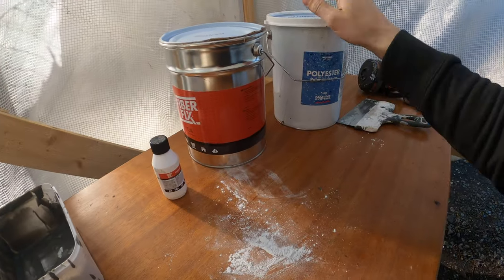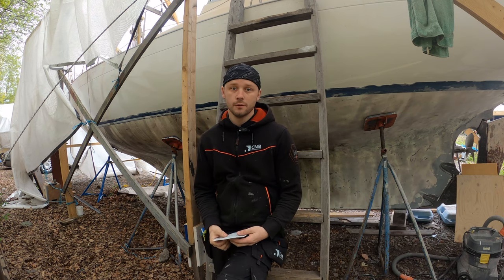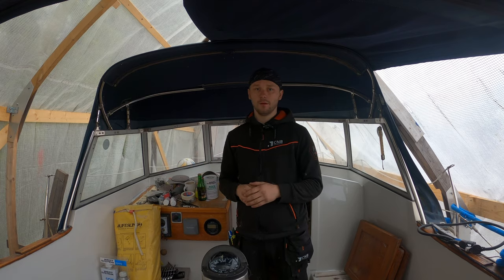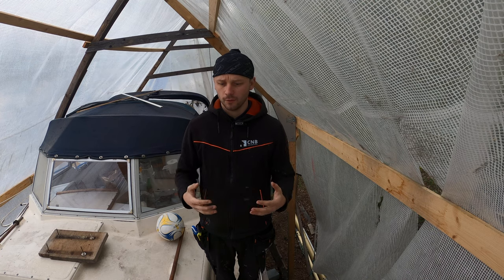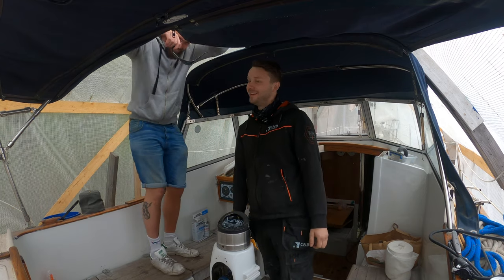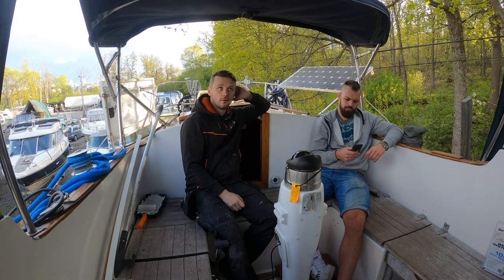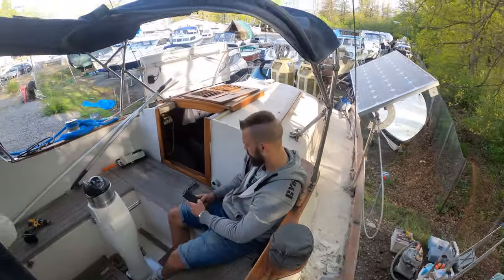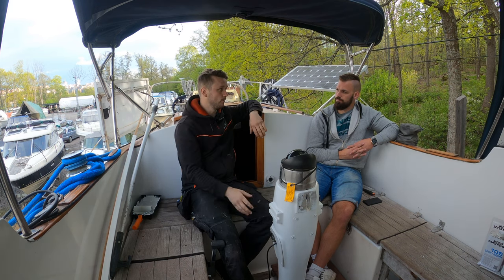Snowbird Ep35 Preparing the sailing boat for big painting, Hallberg Rassy Rasmus sailboat DIY refit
Removing the boat tent, applying the fairing compound of the bottom of the boat to fill up the cracks. Slowly getting towards to big painting job that will take place pretty soon.